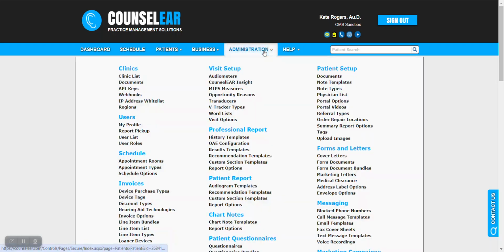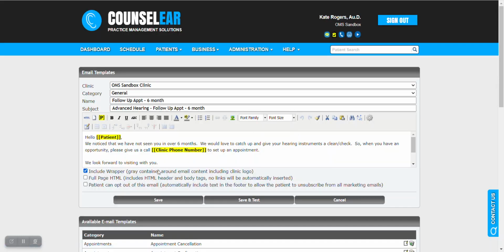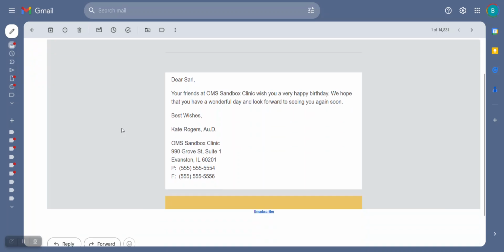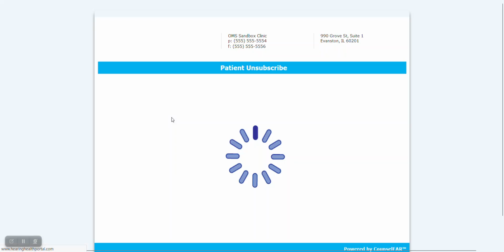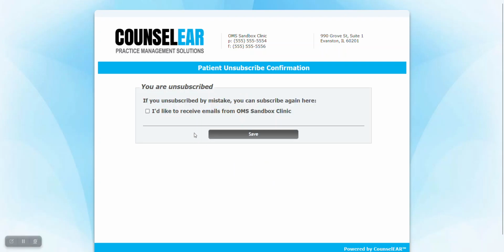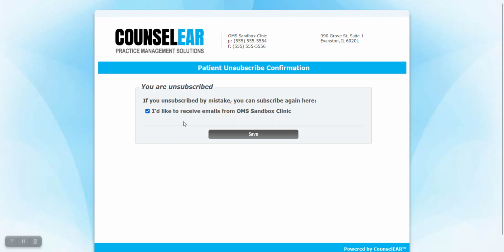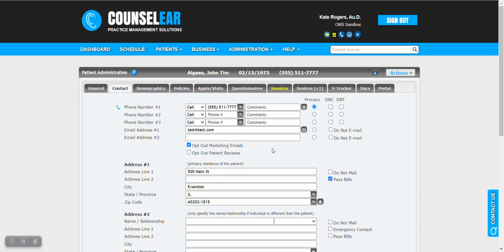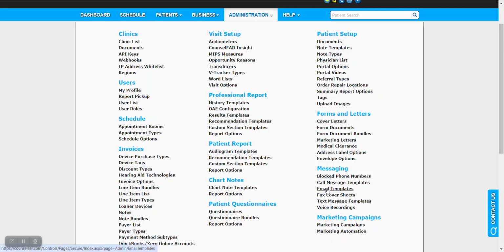Feature Friday: Enable Email "Unsubscribe" Option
Quickly enable an unsubscribe option for specific email templates and view a patient's selection within their profile.